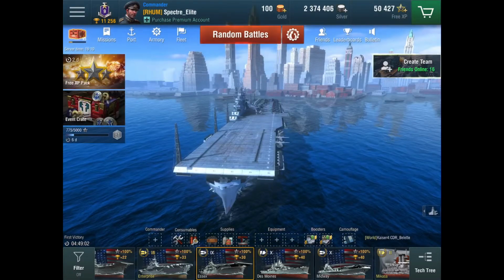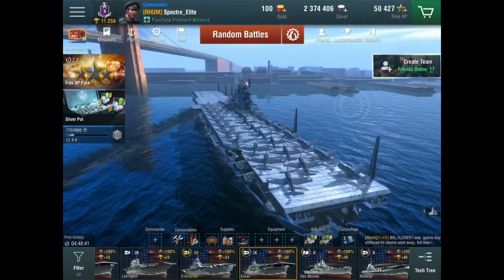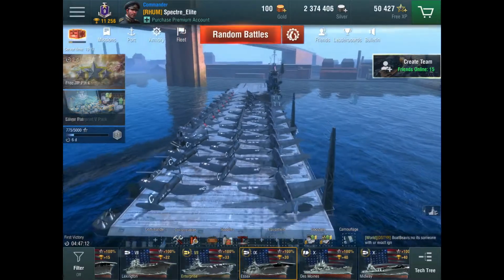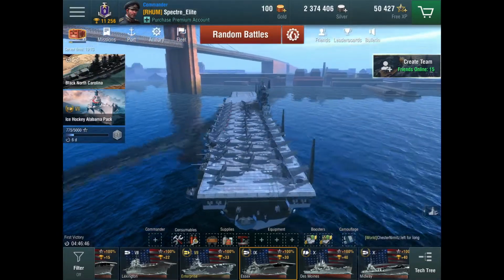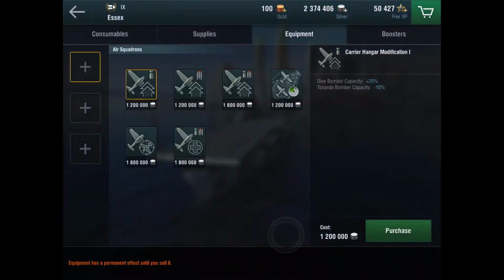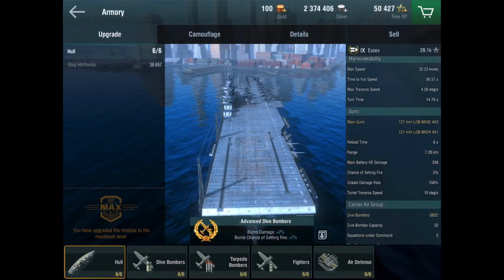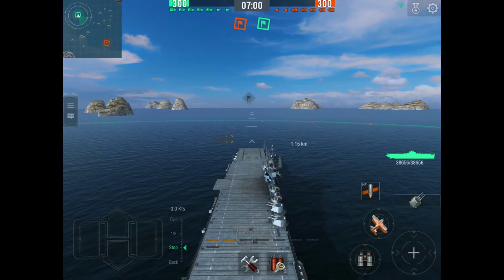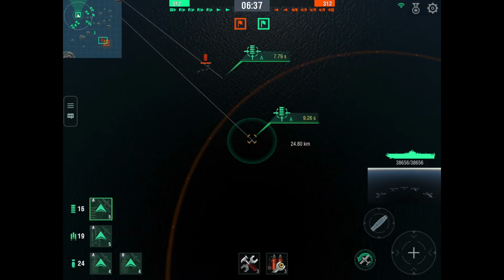Essex Setup Guide Wowsblitz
Lol
Might make the X tier in how to style